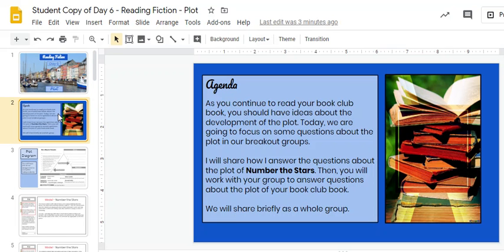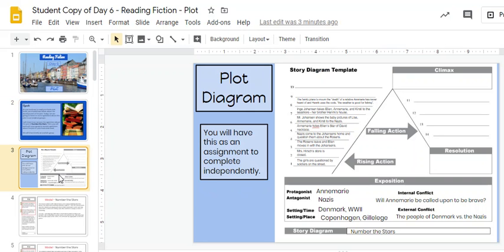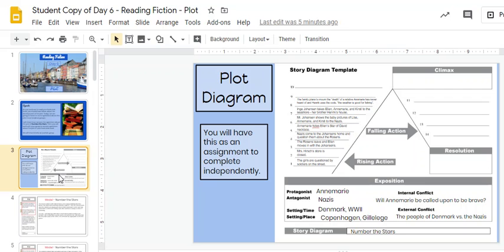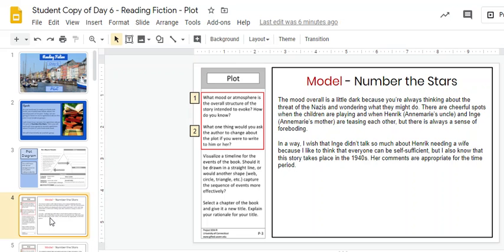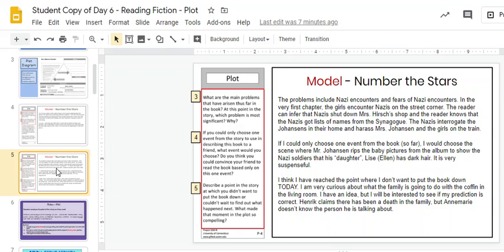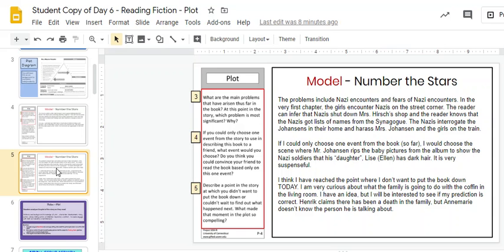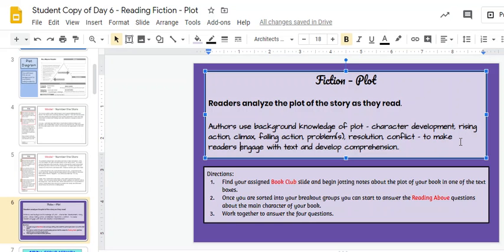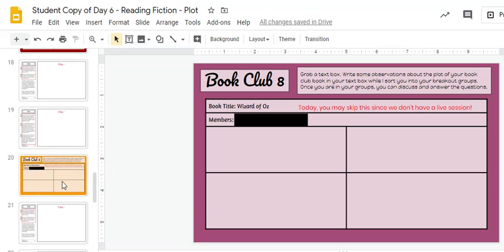Reading Fiction - Plot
We will analyze and discuss plot.